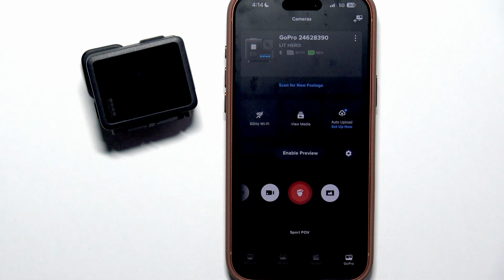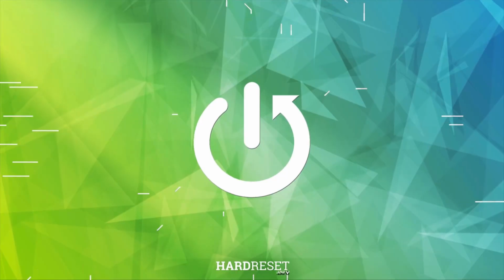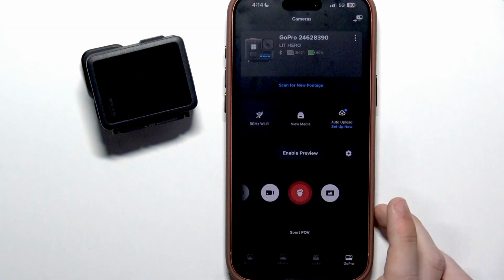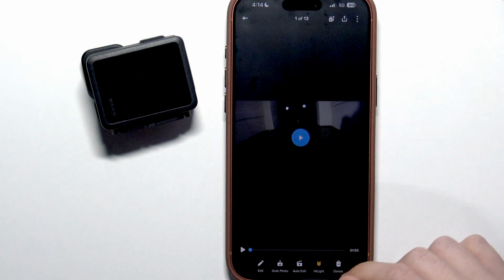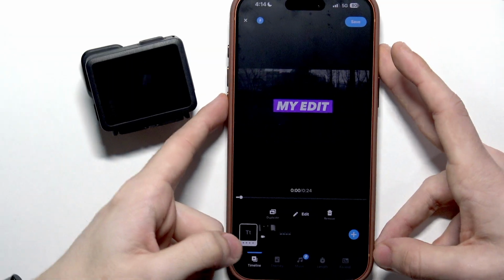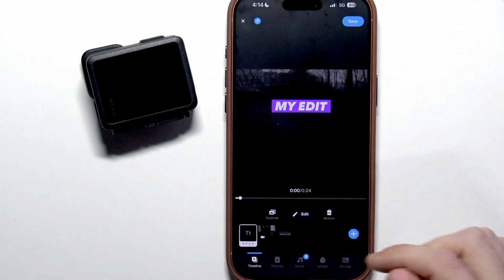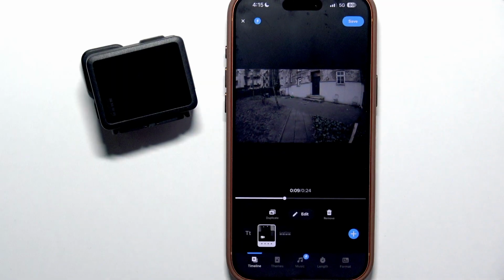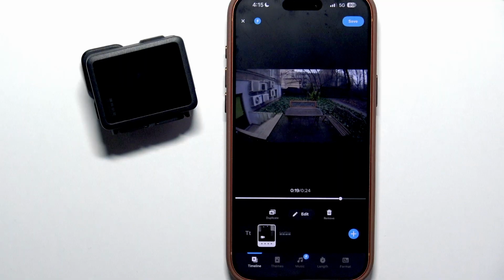GoPro Lit Hero Auto-Highlight Videos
Learn how to automatically create highlight videos from your GoPro Lit Hero using the GoPro Quick App. In this short walkthrough you'll see how to import a clip from your camera, run the Auto-Edit feature, preview the automatic edits, lower music volume, make simple manual tweaks, rename the edit and export the final video. This method saves time and gives you ready-to-share auto-highlight videos for social media or quick reviews.

How to auto-edit videos on GoPro Lit Hero using the Quick App?
How to make auto-highlight videos from GoPro Lit Hero footage?
How to adjust music and rename auto-edits on GoPro Lit Hero Quick App?

0:00 Intro – What this video shows
0:10 Quick App overview and Auto-Edit feature
0:23 Open Media, select downloaded clip
0:35 Tap Auto-Edit and let the app detect scenes
0:43 Lower music volume and preview the edit
1:00 Rename, save and export the final highlight
1:16 Wrap up and tips